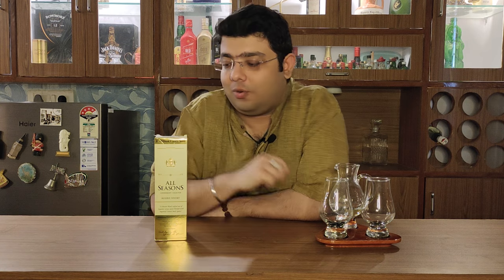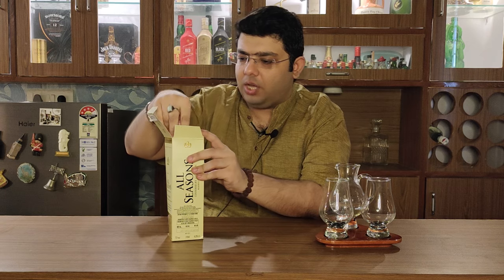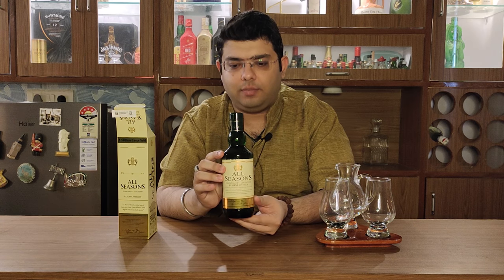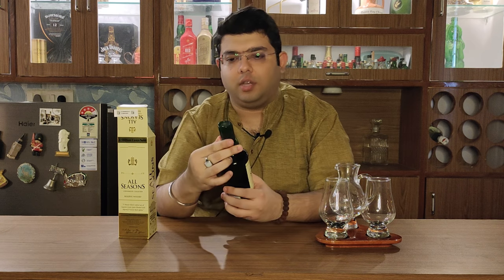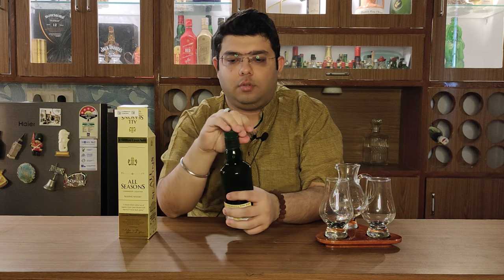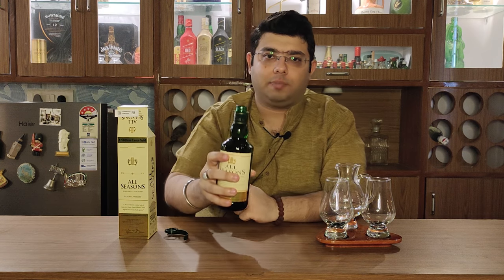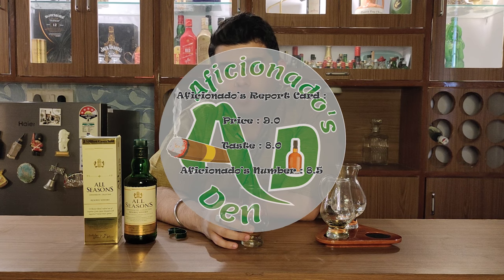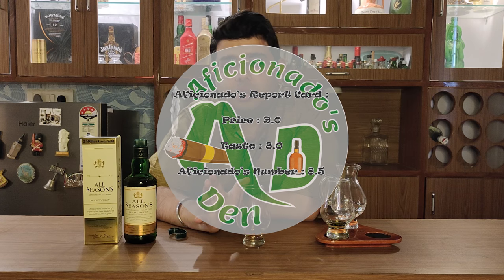All Seasons Connoisseurs Collection Reserve Whisky - Review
All Seasons Connoisseurs Collection Reserve Whisky - Review | Indian Whisky which has won 22 awards